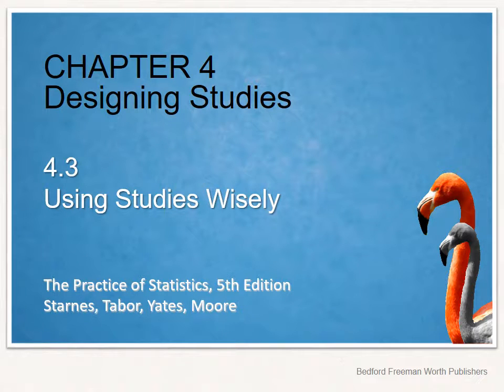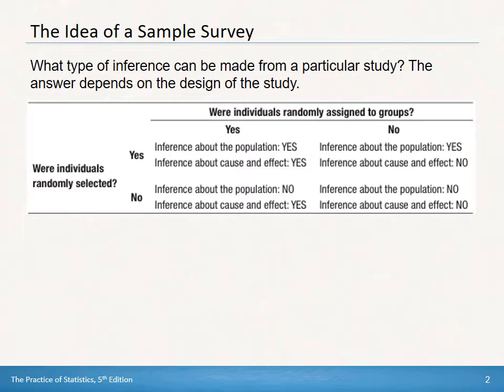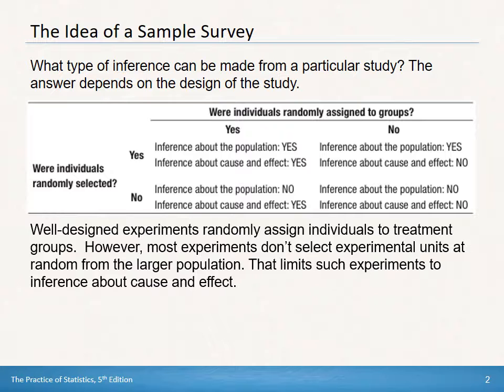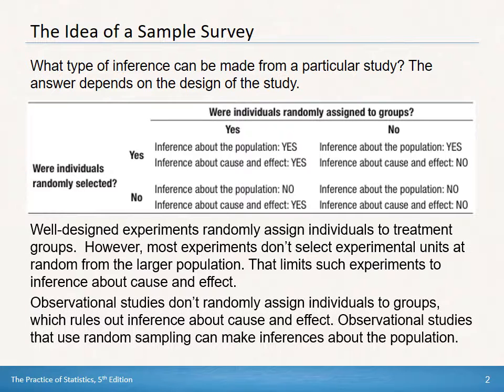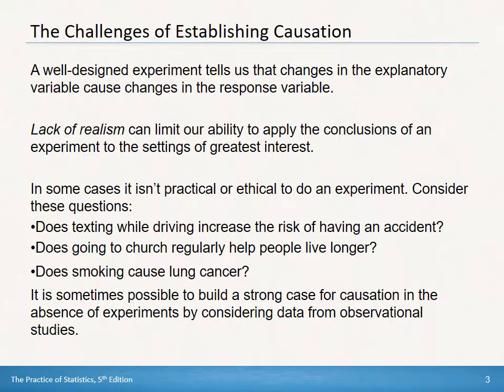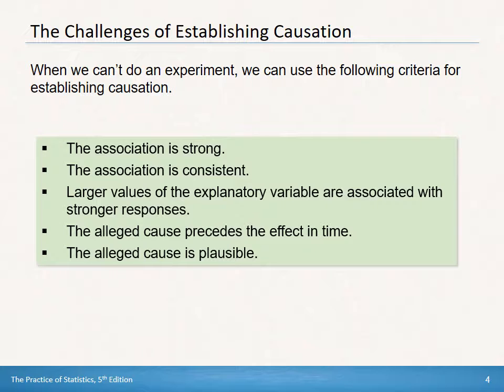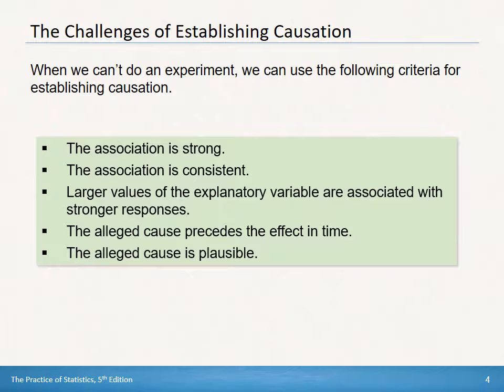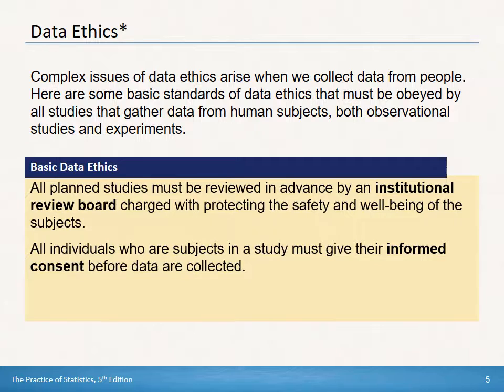Chapter 4.3 Notes